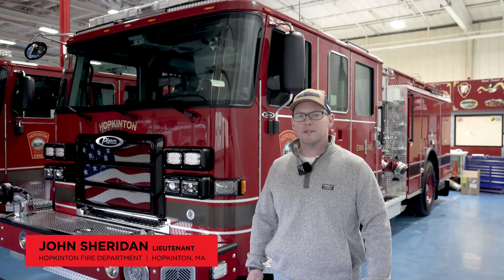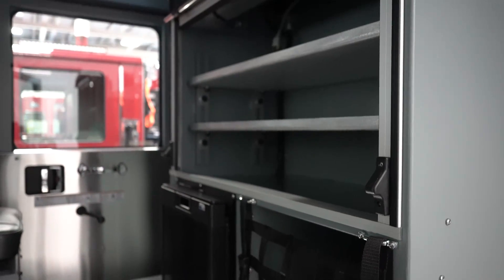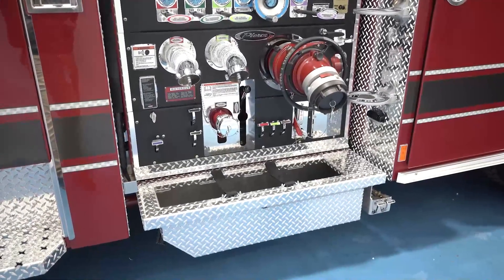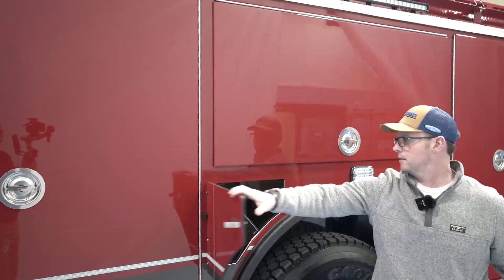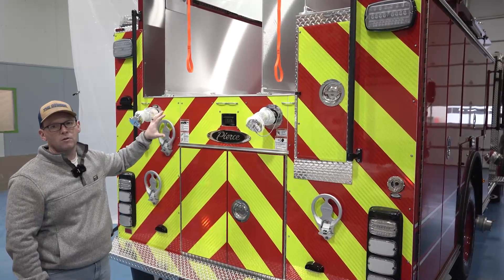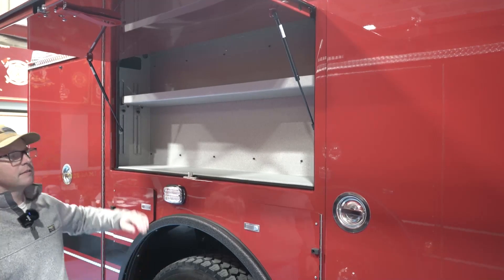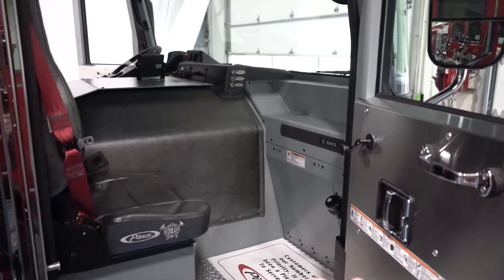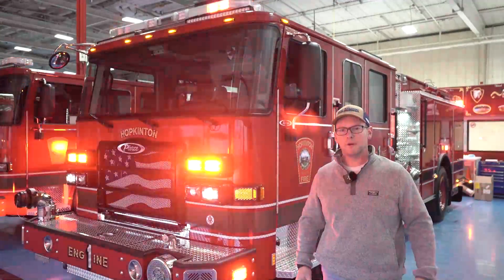Enforcer™ Pumper – Hopkinton, MA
A double delivery for the Hopkinton Fire Department - a set of Enforcer Pumpers! 🚒🚒

The Enforcer™ chassis establishes uniformity of layout and controls within their fleet. In each crew cab, they will store EMS equipment, water rescue equipment and a refrigerator for rehab supplies. Behind the cabs, both engines will have a six-foot roof hook mounted for firefighters to easily retrieve. To protect the apparatus from chemicals on the roads, they selected galvanized frame-rails, stainless-steel battery boxes and stainless-steel fuel tanks. The SCBA storage is specifically located on the driver’s sides as the operator can easily help a firefighter in need of a spare cylinder at the point of retrieval. Extrication equipment and tools will be stored on the rear of each pumper. By working closely with Allegiance Fire & Rescue and Pierce engineers they were able to maximize compartment spaces, design 750-gallon water tanks and lower the hosebeds to the lowest heights. Located in the dunnage areas, they customized spaces for recessed 100-foot booster lines to keep the overall height of each engine low to fit in their station. The simplistic front bumpers offer space for 150-feet of trash lines and front intakes.

Chassis: 60” cab
Seating Capacity: 4
Overall Height: 9’ 5”
Overall Length: 30’ 0.5”
Rear Suspension: Spring, 24,000 lb
Engine: Cummins L9, 450 HP, 1,250 lb-ft
Pump: Waterous, 1,500 gpm
Tank: 750-gallon
Foam
Foam Cell: 20-gallon
Job Number: 38864
Dealership: Allegiance Fire & Rescue

Chapters:
0:08 – Enforcer™ cab
0:40 – Crew cab seating and compartmentation
1:07 – TAK-4 Independent Front Suspension
1:26 – Pump panel
2:03 – Driver’s side compartmentation
3:20 – Hosebed
3:42 – Rear ground ladder and pike poll storage
3:48 – Officer’s side rear compartment for power saws
4:16 – Officer’s side compartmentation
4:41 – Recessed booster line located in dunnage area
5:11 – Officer’s seat controls and space